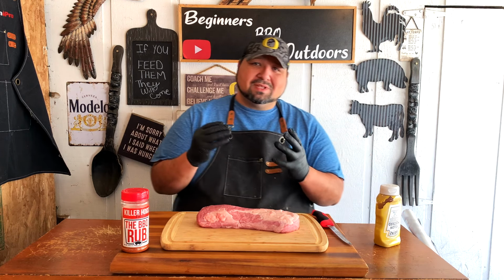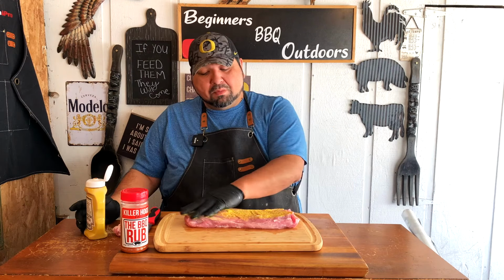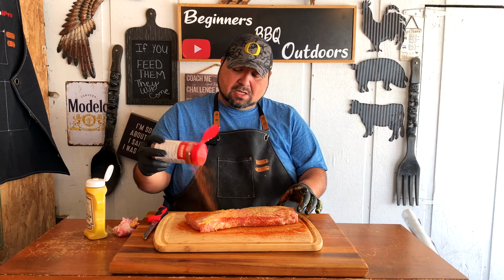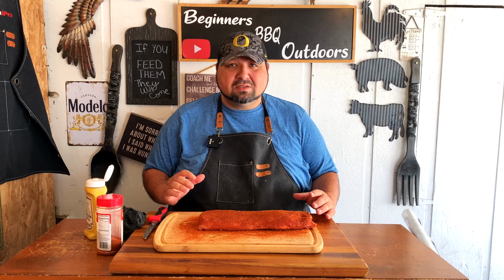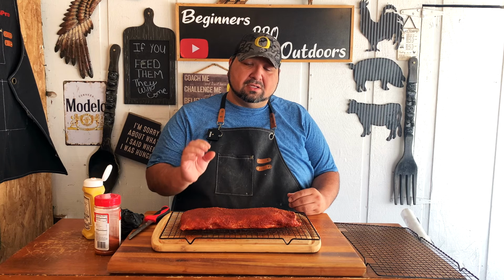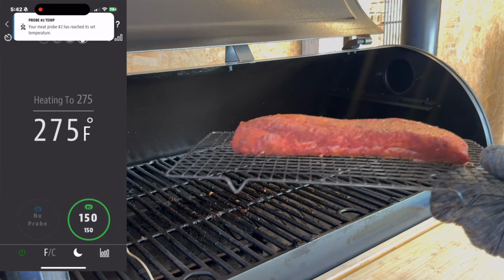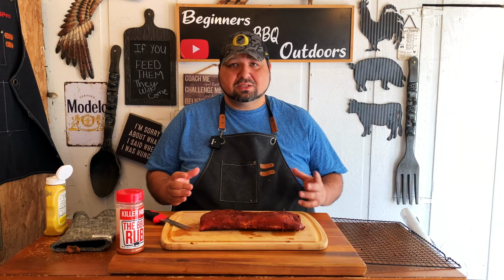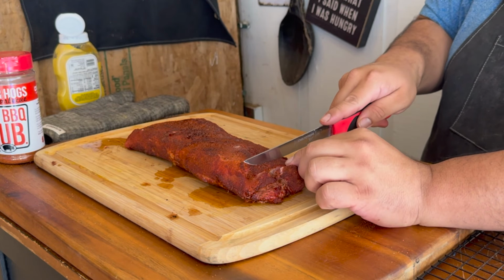Pit Boss smoke pork loin | how to smoke pork loin on pellet grill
Pork loin is the BEST. It's inexpensive, extremely tasty, and super easy to smoke to perfection. Top with gravy and surround it with some great side dishes, this smoked pork loin will be one of your best Sunday roast recipes!

An easy BBQ staple to have in your back pocket, this Smoked Pork Loin has just 3 ingredients and is simple to make. A leaner and inexpensive cut of pork, the pork loin roast becomes moist and juicy when smoked low and slow on the pellet grill. By scoring the outside of the loin and seasoning it generously, the outer fat will render down into a mouthwatering outer layer.

I hope you enjoy this Pit boss pellet grill recipe.

🚨 About us 🚨

This is a channel where beginners can learn along with me, how to cook and use  a pellet grill and a Blackstone Griddle.  Learning how to season meats and knowing how to properly cook on a pellet grill and blackstone griddle.

I have never used a pellet grill or a blackstone griddle,  but together we will learn as we go. I hope you enjoy my videos.